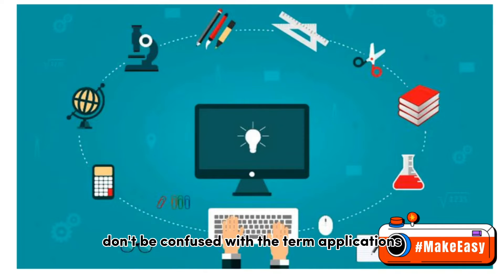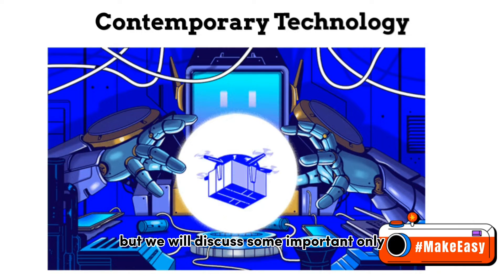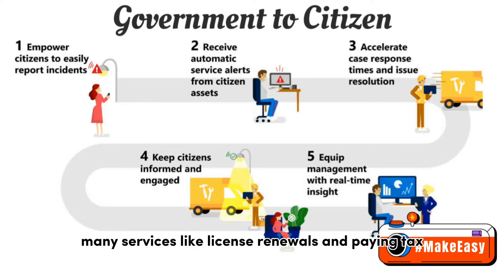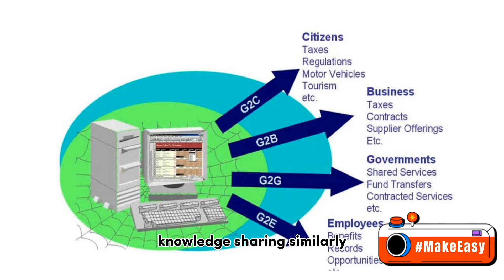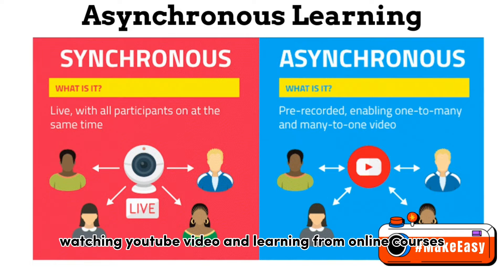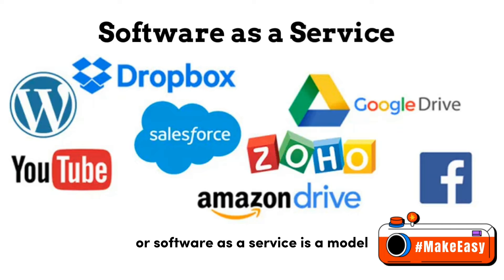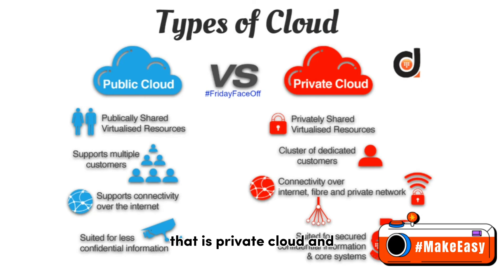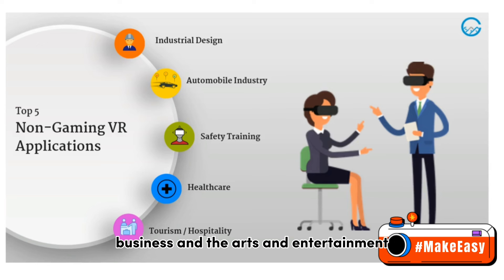Contemporary Technology | All You Need to Know About Contemporary Technology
Best Video to learn about Contemporary Technology, Applications,Examples.

Topics Covered :-
What is contemporary technology,
Advantage and disadvantage of contemporary technology,
Applications of contemporary technology,
Examples of contemporary technology,
cloud computing,
types of cloud computing,
e-learning,
types of e-learning,
e-governance,
types of e-governance,
example of e-governance,
Internet of things (IOT),
Example of IOT ,
Application of IOT,

Channel Description :
Make Easy